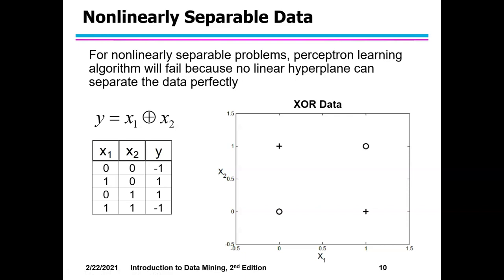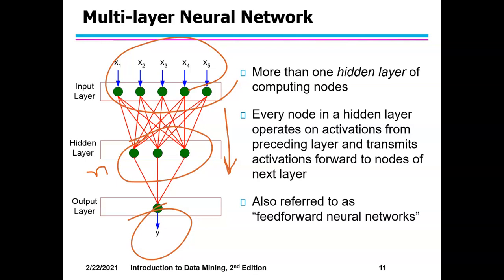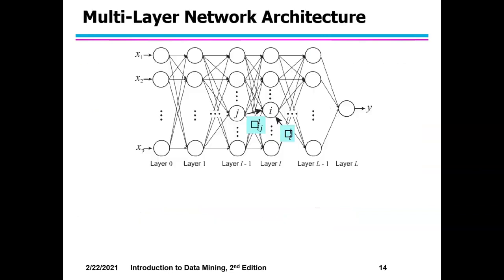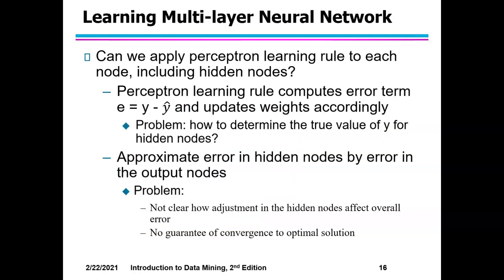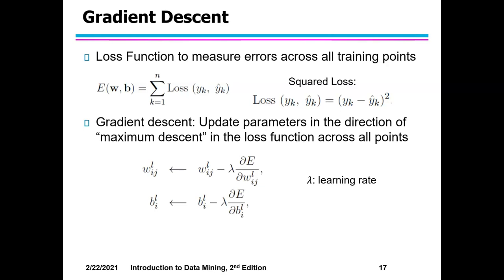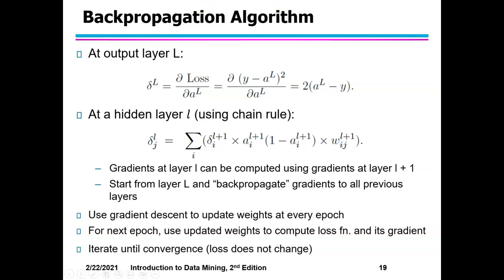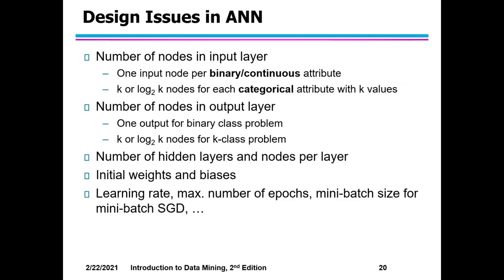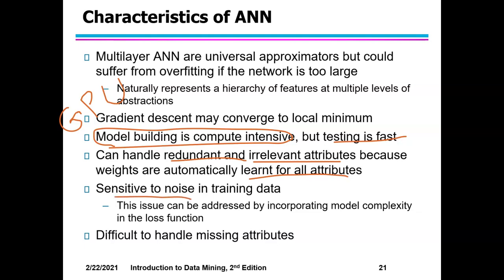Artificial Neural Network (ANN) Part-II-English (Chapter 4a QM455) Datamining